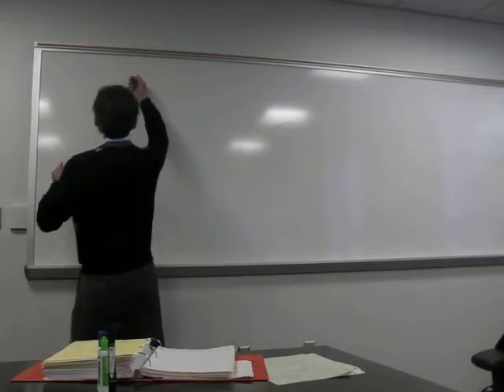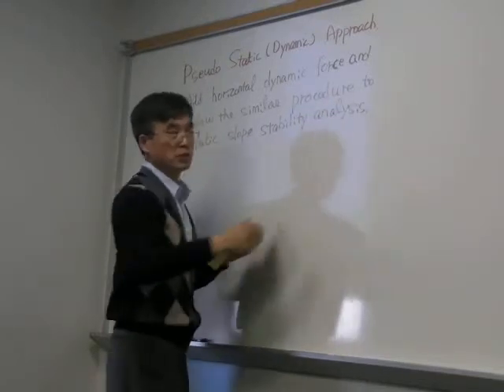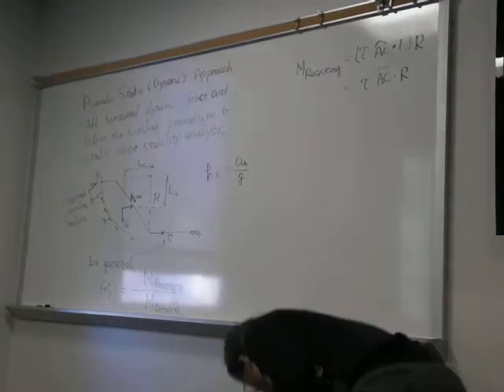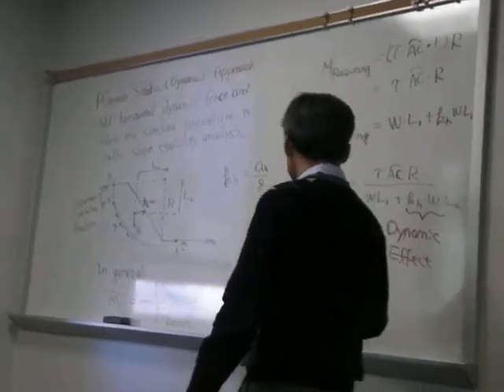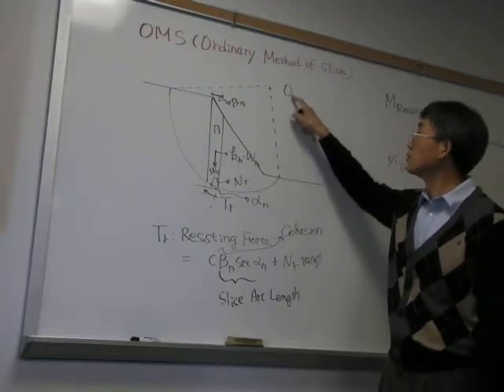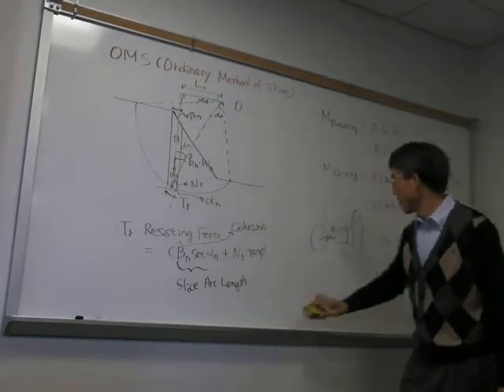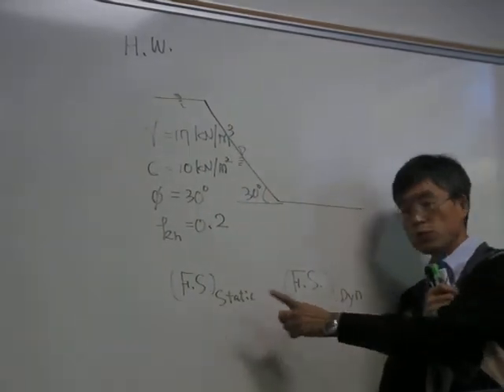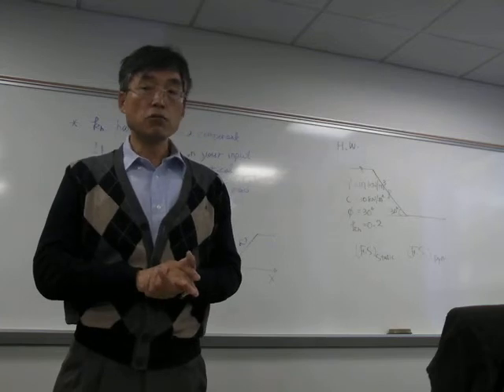Lesson 21 Rock and Soil Dynamics Chung Song